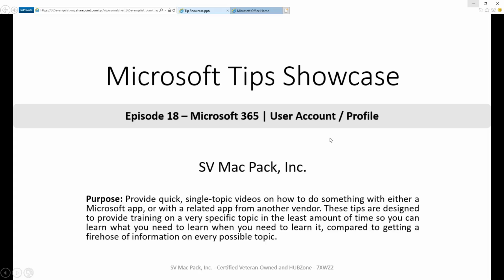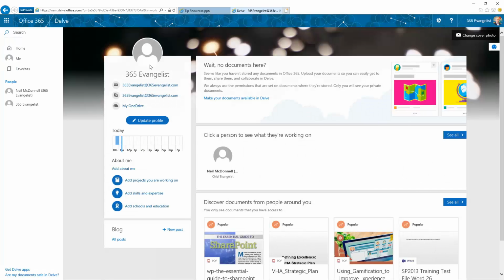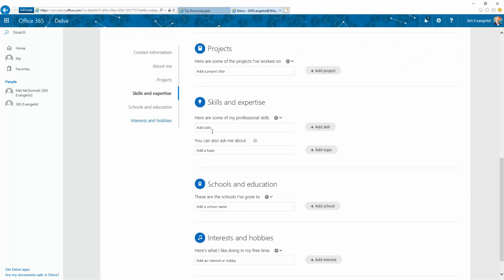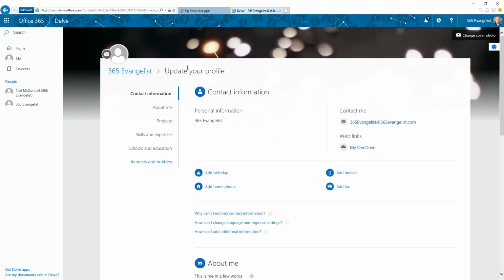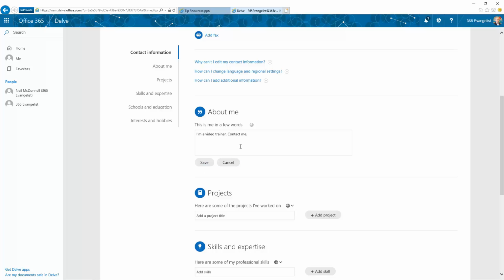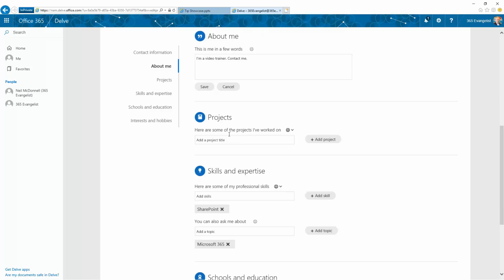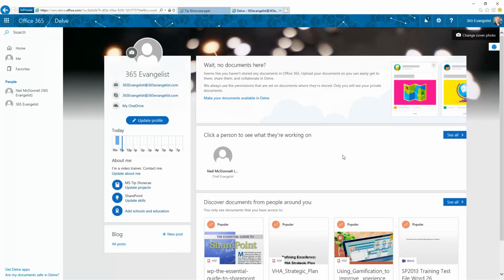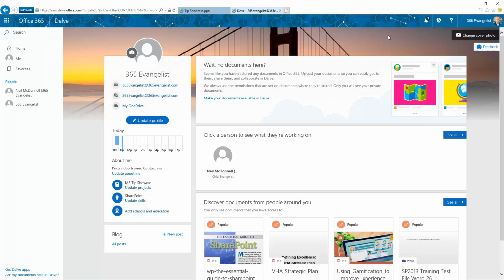MS Tip 18 - Microsoft 365 | User Account and Profile Settings